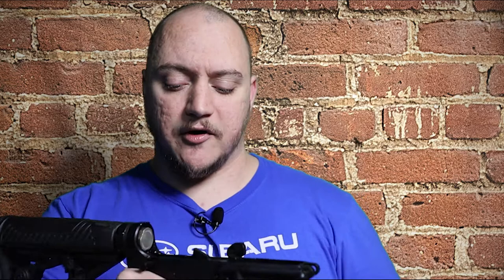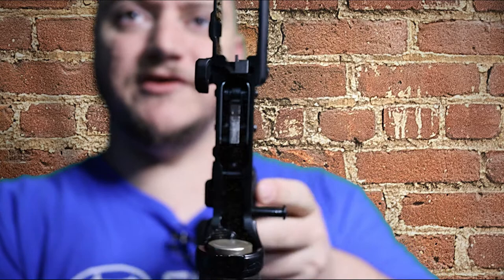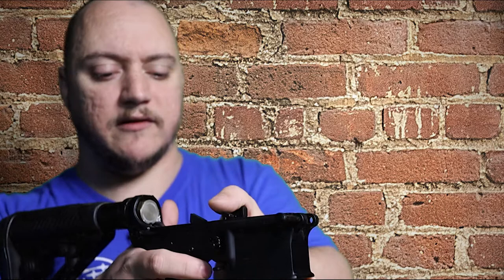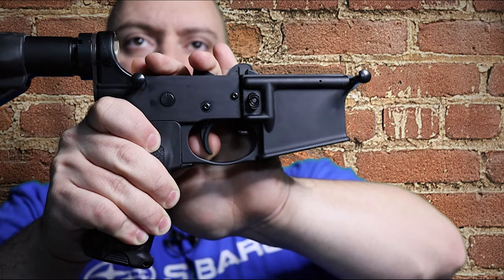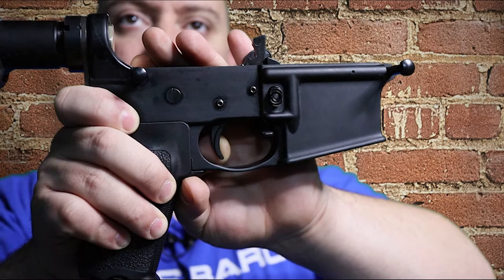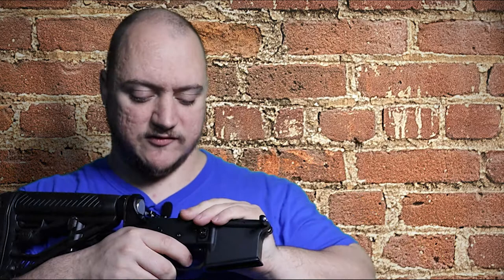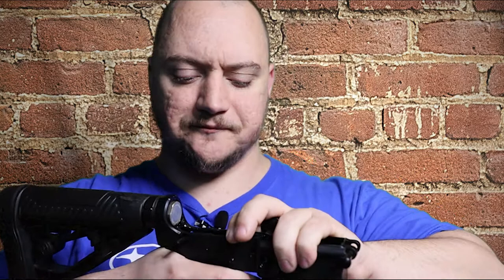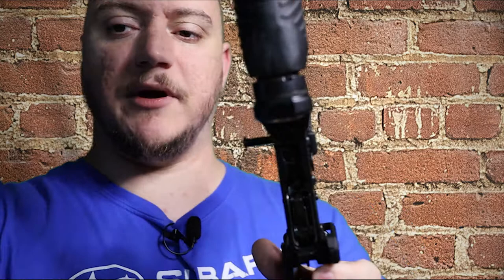Review | CMC Single Stage 2.5LB Competition Trigger | Gun Stuff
Review on the CMC Single Stage Drop-in 2.5LB Competition Trigger.
An amazing option for both your normal person to 3 gun comp competitors.

Equipment
Camera Cage
Cage Accessories: